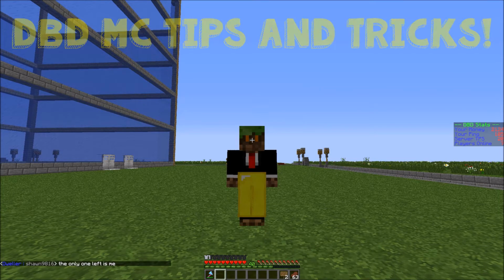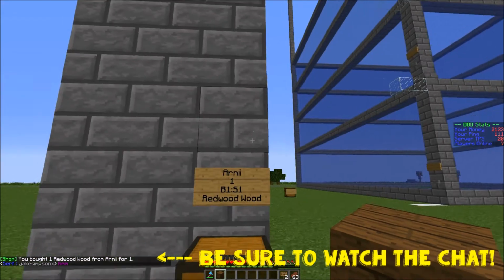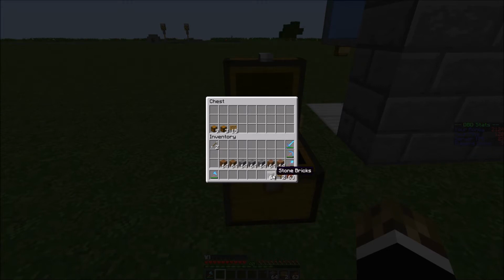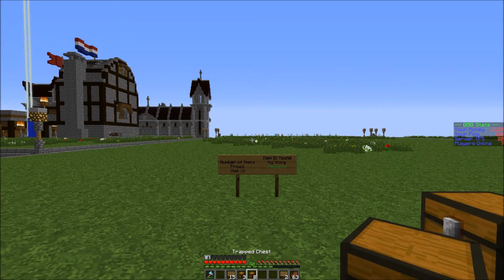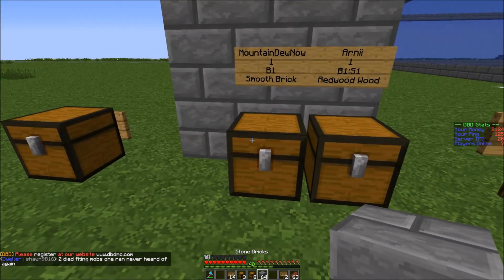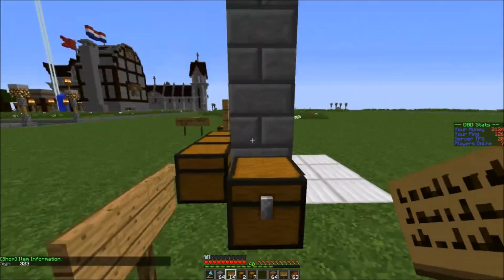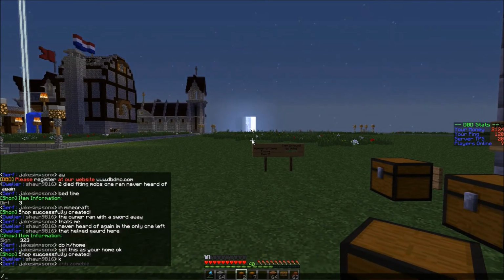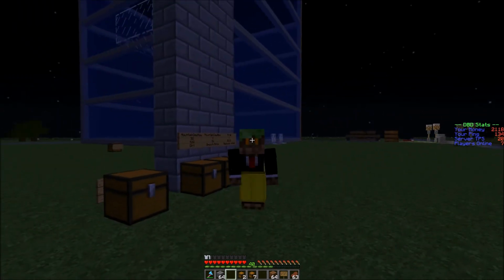How to use the ChestShop Plugin - DBD MC Tips and Tricks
Welcome To The Wonderful World Of Yosh!

Today we take a look at the ChestShop Plugin and learn how to create our own shop in minecraft! This plugin allows players to have shops on servers where they can be offline and still have their shop work!

And YouTube's Creator Studio

More Music Details

All music heard in this video was found in YouTube's Creator Studio!